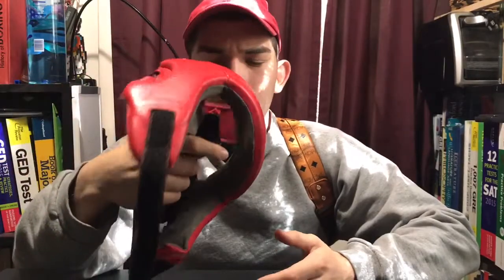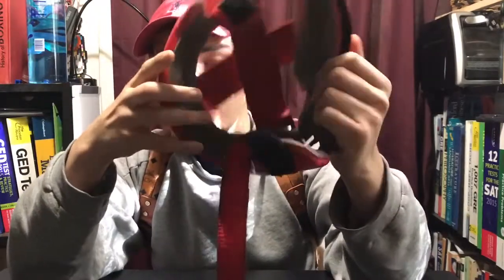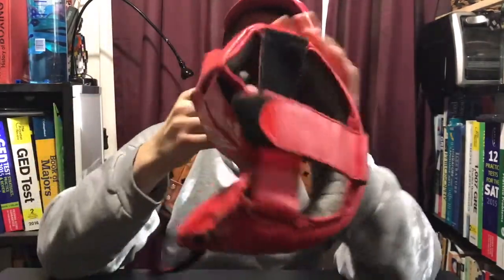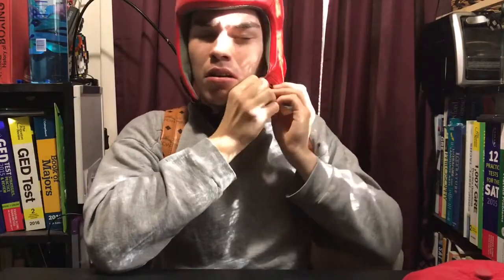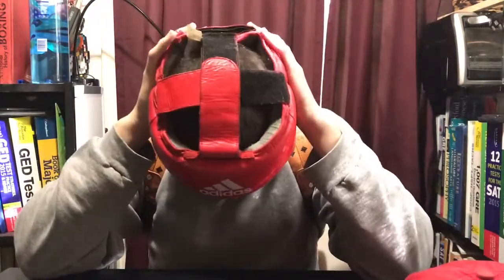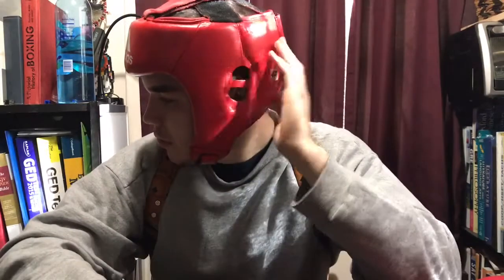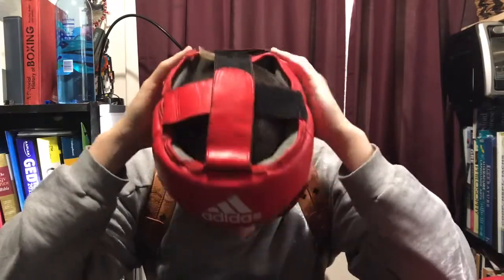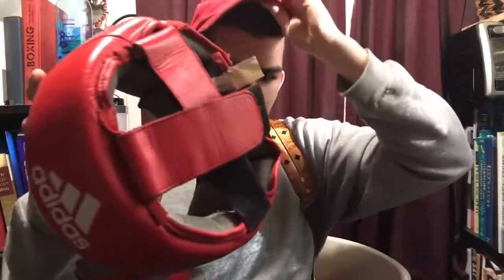Adidas Competition Headgear Review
to follow my boxing journey as a Professional Boxer